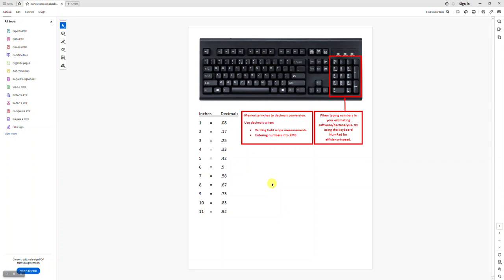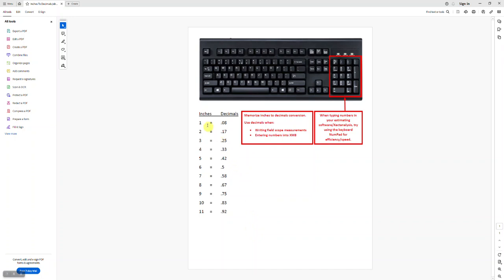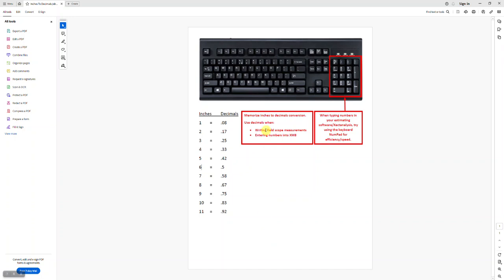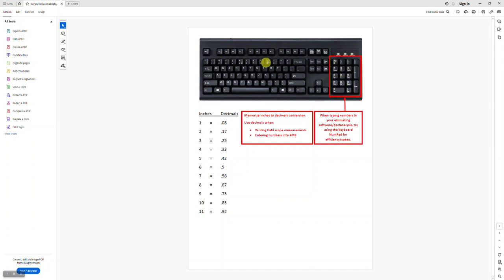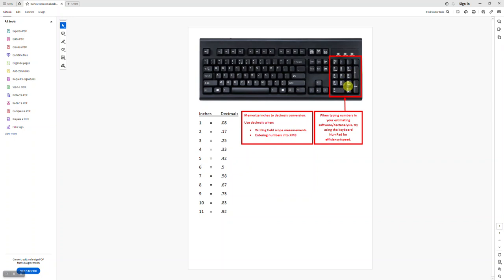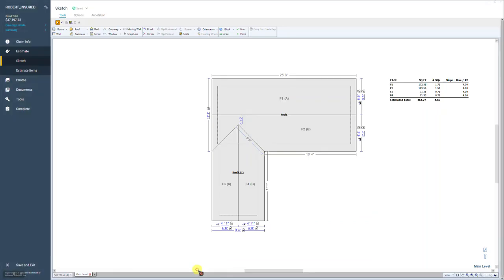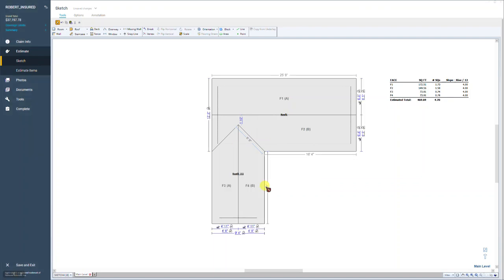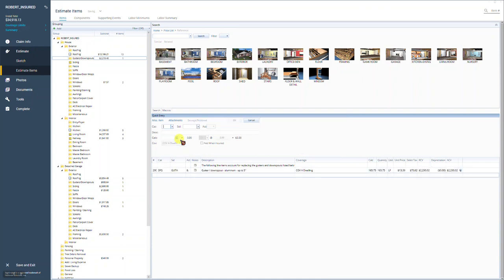PCS General Inches To Decimals For Speed & Efficiency